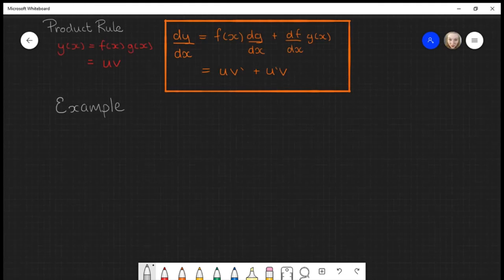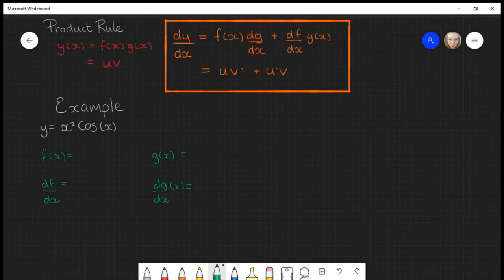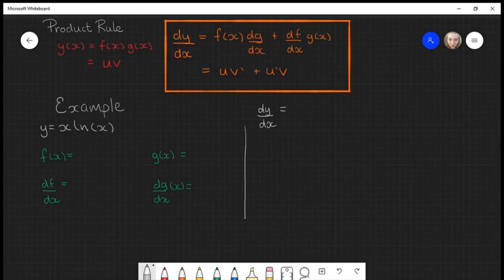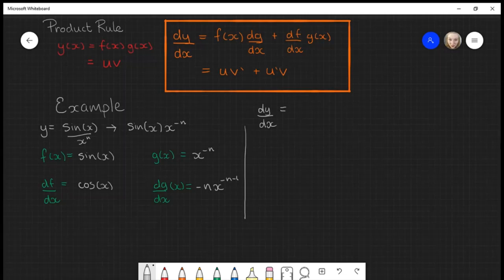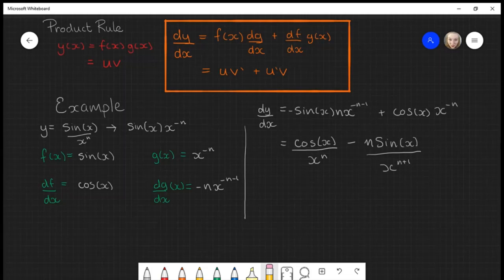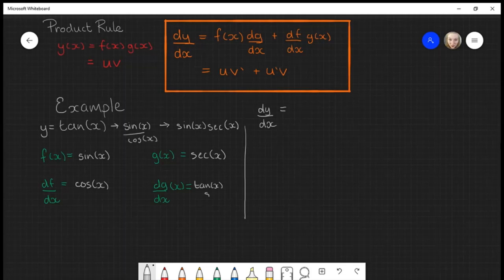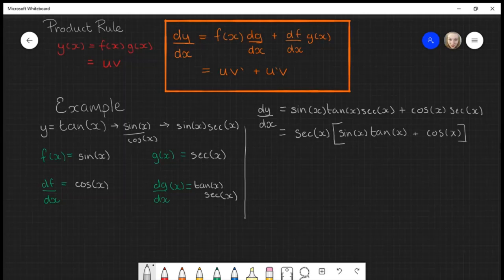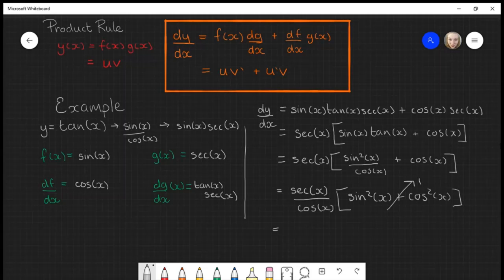Product (Quotient) Rule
This video introduces you to the Product Rule also known as the Quotient Rule. I'll discuss when to use the product rule and explain what the product rule is. To finish, I have four worked examples so you can see how the method works in practice.

=== Chapters ===
00:00 Intro
00:18 When do you use the Product Rule?
00:41 What IS the product Rule?
01:25 Example 1 y = x^2cos(x)
03:34 Example 2 y = xln(x)
04:16 Example 3 y = sin(x)/x^n
06:04 Example 4 y = tan(x)

Video Previously Published:16/09/2020
Video Edited/Reuploaded: 03/12/2020